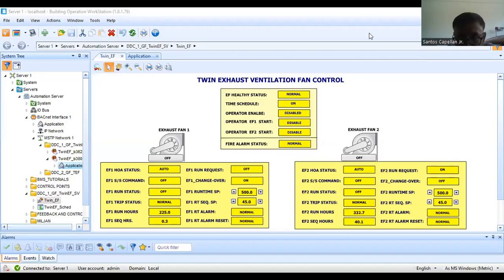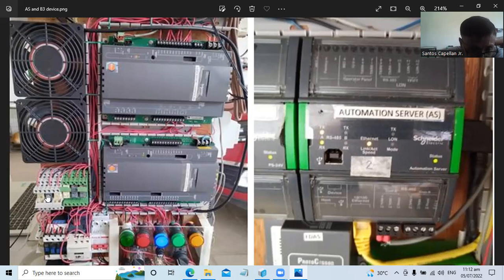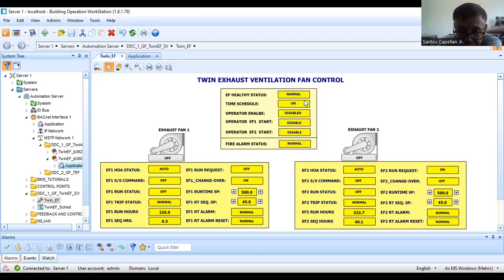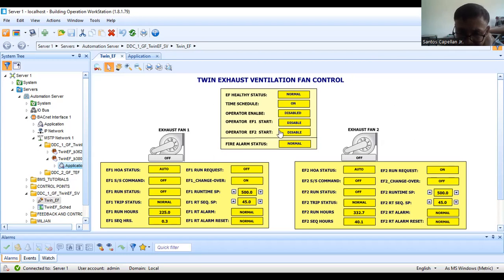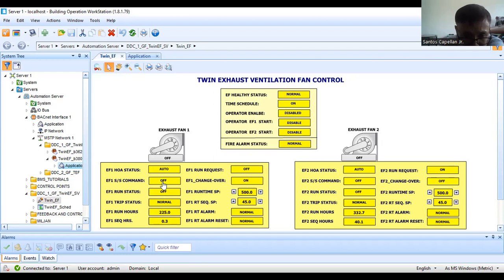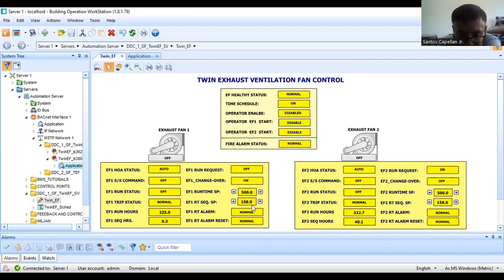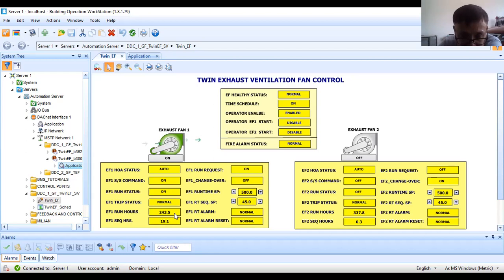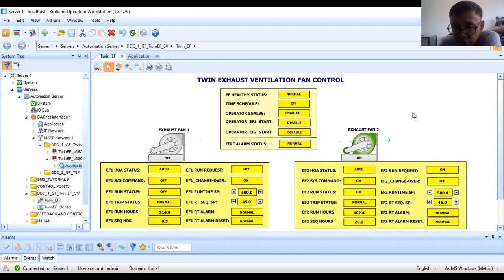BMS - BACNET Controller Script Programming Part 14.